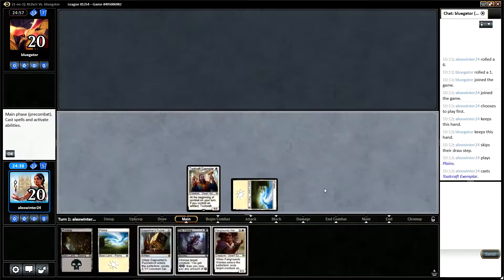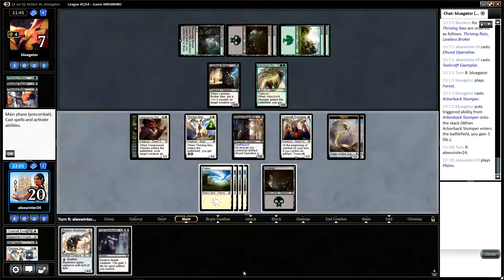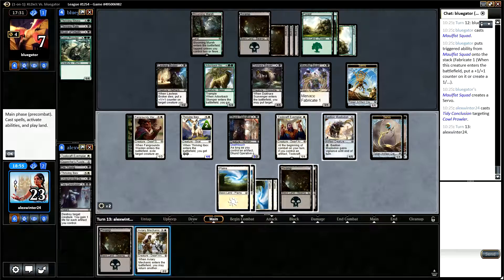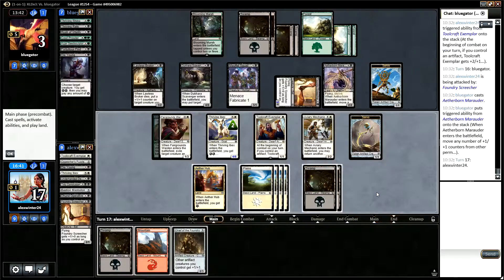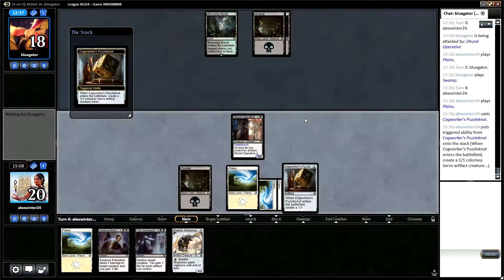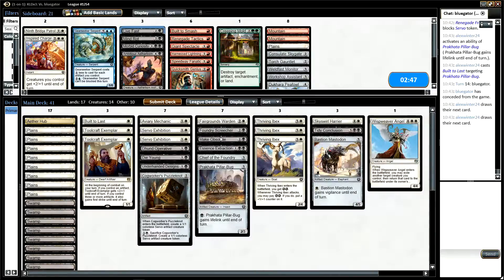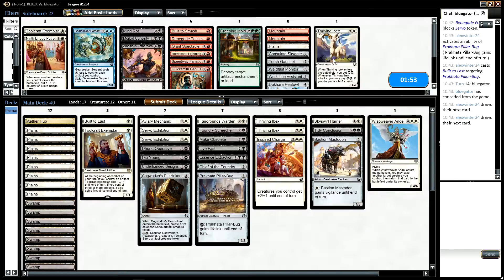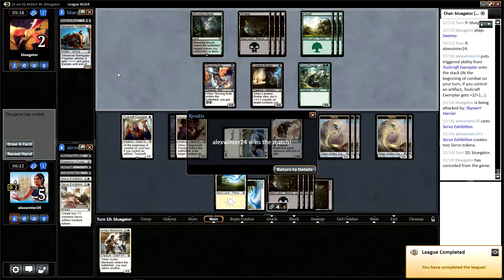Kaladesh Draft #3 (Round 3) - Channel Alex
As the sun sets on Kaladesh as a draft format, Alex takes you through a draft league on Magic Online. Using what he's learned from two months of the format, he breaks down each draft pick and each tactical manoeuvre here on Cheap Ass MTG.